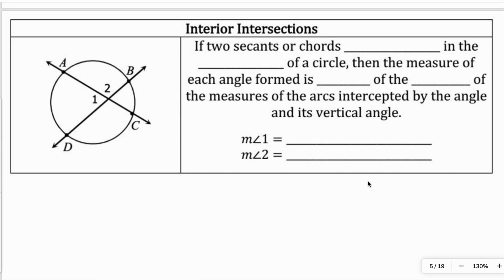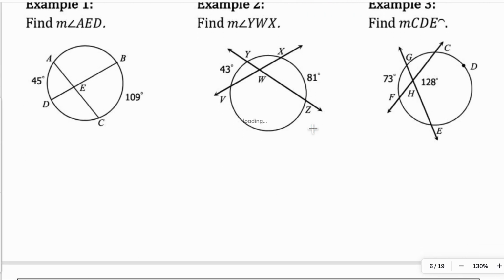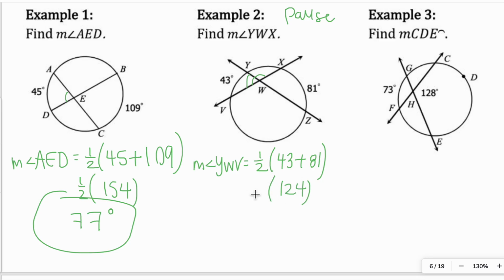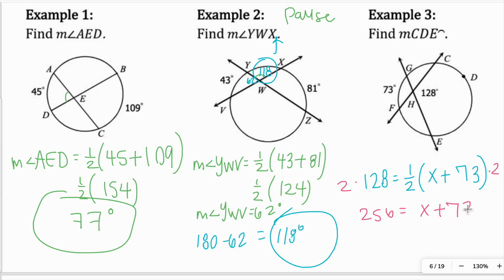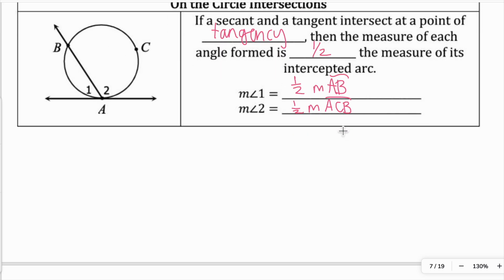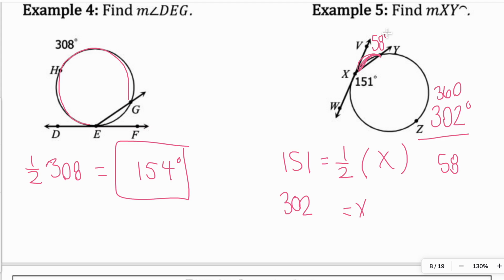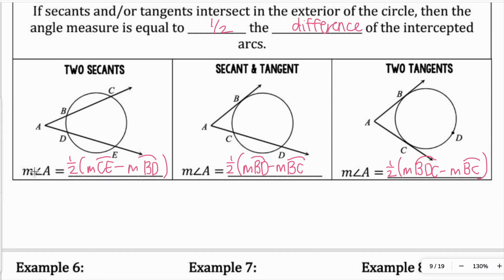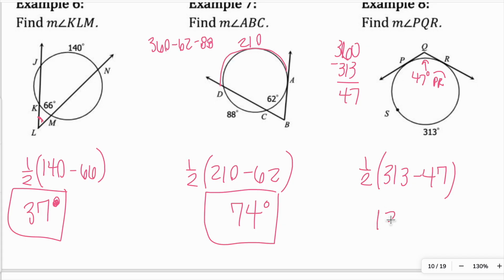10.6 Tangents, Secants, and Angle Measures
Learn how to find missing angle measures when you are given intersections of secants and chords inside the circle and outside the circle.
Learn how circle intersections with secants and tangents help us find missing angle measures.

Lesson 10.6 Tangents, Secants, and Angle Measures from McGraw Hill Reveal Geometry